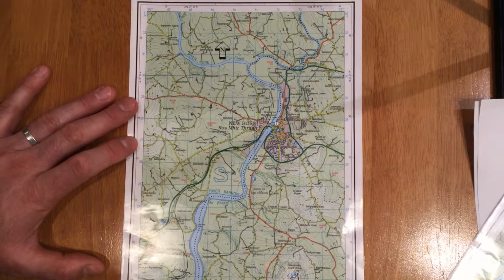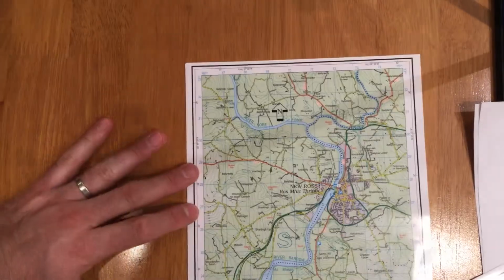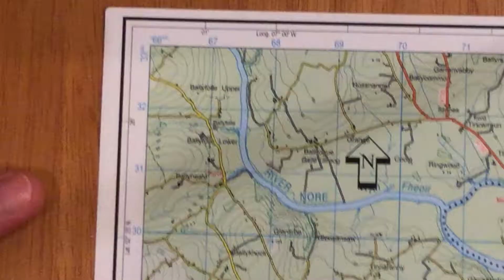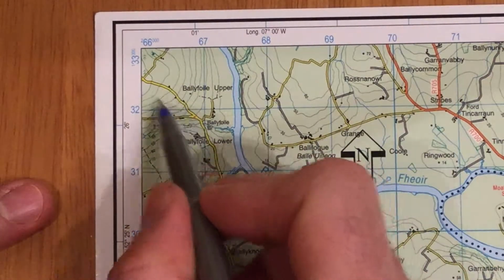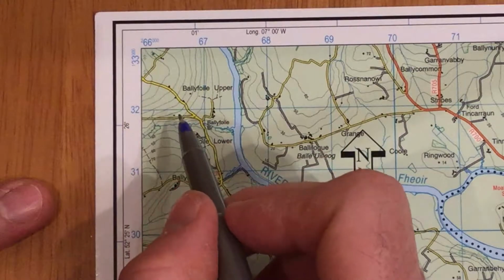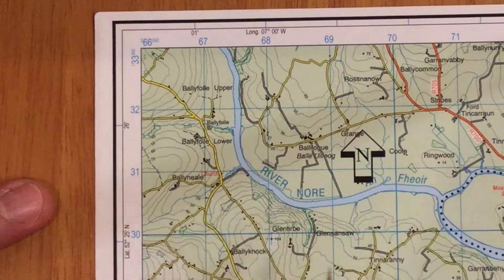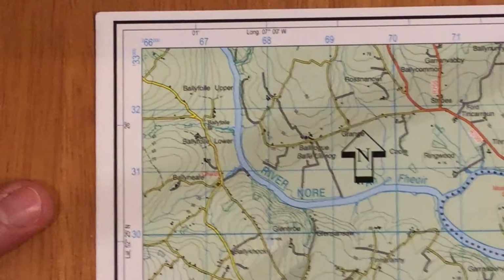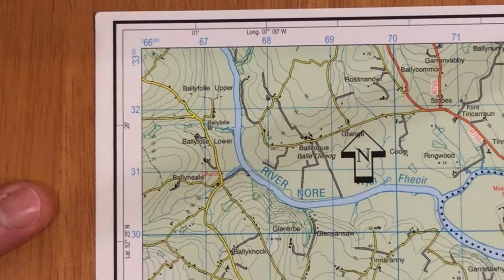Maps - Settlement Patterns